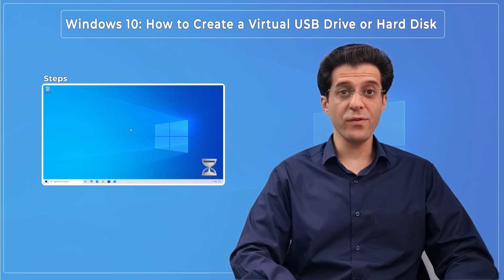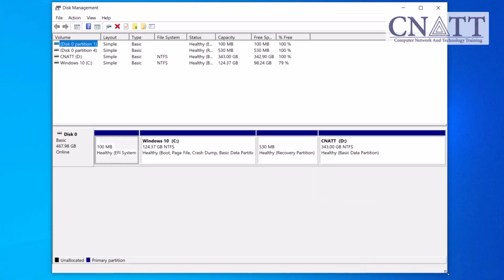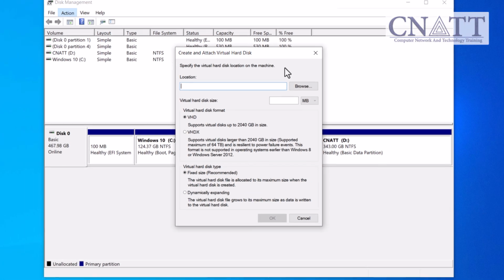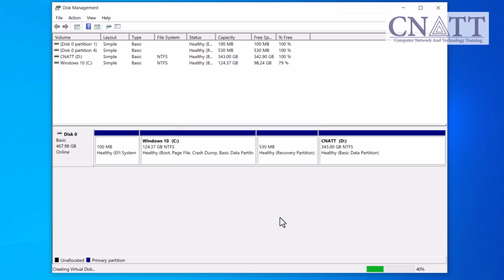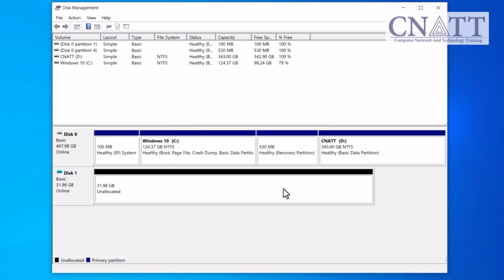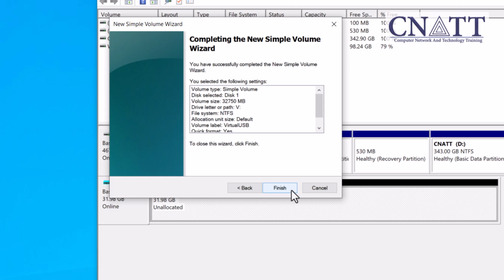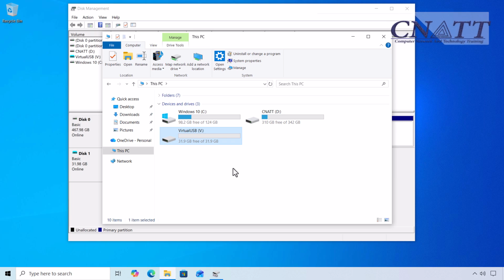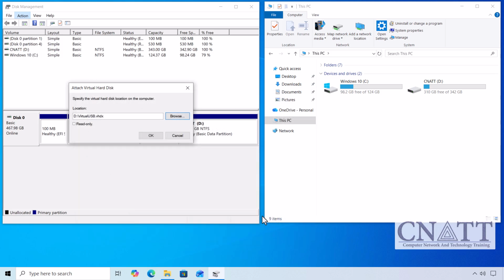Windows 10: How to Create a Virtual USB or Hard Disk (Fast & Easy)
Windows 10 virtual USB drive tutorial — learn how to create a virtual USB or hard disk in Windows 10 using built-in tools only. In this video, I show you the fastest and easiest way to create a VHD or VHDX virtual drive with Disk Management, without buying any physical USB or installing third-party software.

This step-by-step guide is perfect for testing, file storage, backups, and safely experimenting with disk utilities on Windows 10.

*⏱️ Timestamps*

00:00 - Intro
00:09 - Create VHD / VHDX virtual disk
01:34 - Initialize disk (MBR vs GPT)
01:50 - Create and format the volume
02:38 - Detach and reattach the virtual drive
03:10 - Outro

📺 For a complete step-by-step walkthrough with all details explained, watch the full tutorial:

🎥 *How to Create a Virtual USB Drive or Hard Disk in Windows 10 (Full Tutorial)*